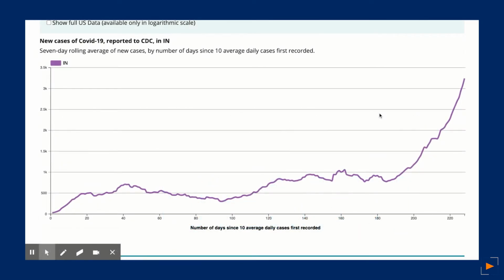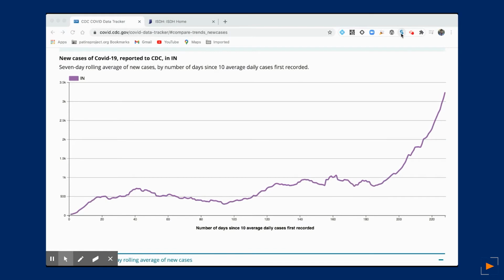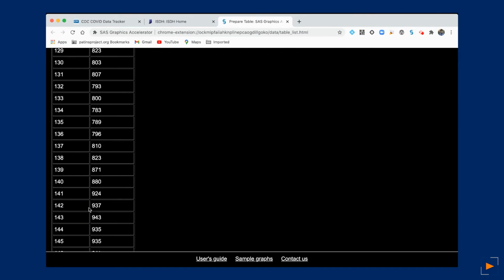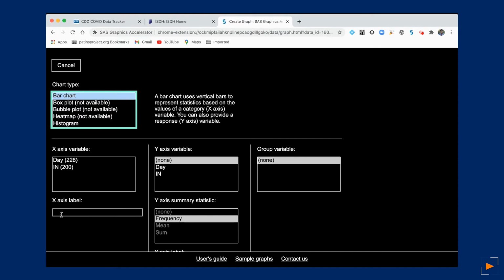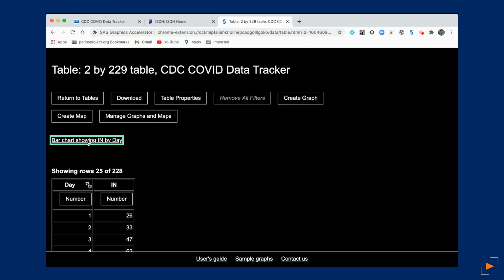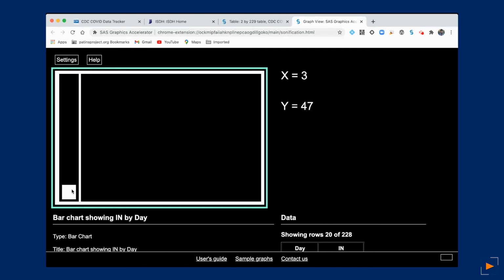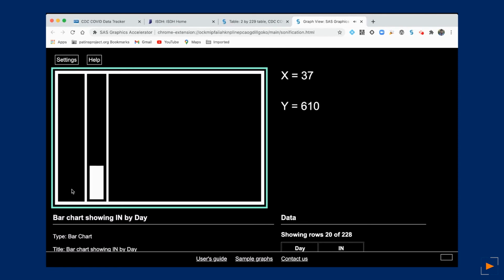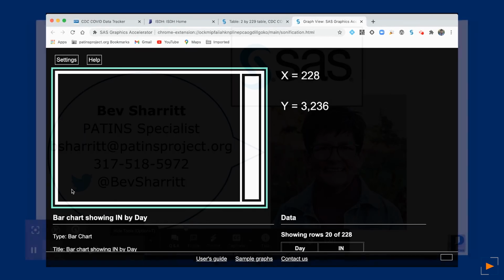SAS Graphics Accelerator Extension for Students with Vision Impairments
"SAS Graphics Accelerator enables users with visual impairments or blindness to create, explore, and share data visualizations." Add this Chrome Extension to your students' devices

New to the PATINS Project? Learn about the no-cost services we offer to Indiana public school educators and students